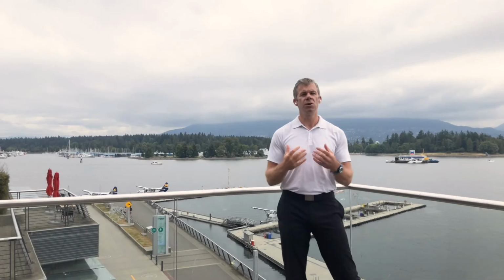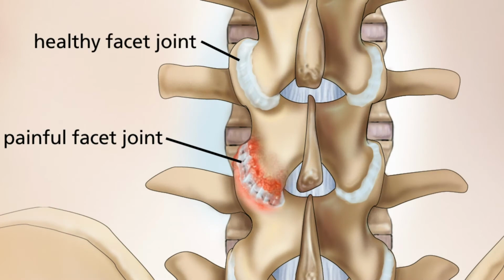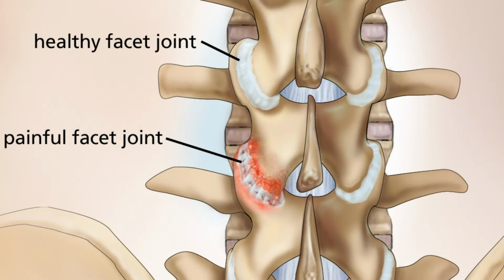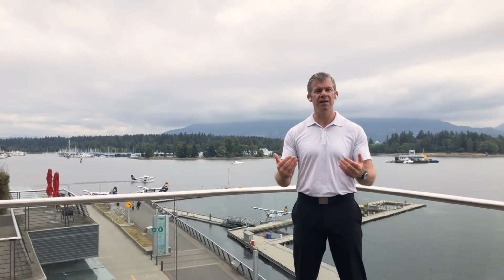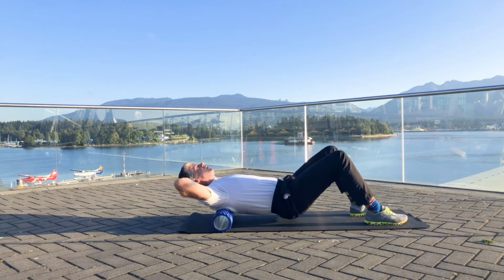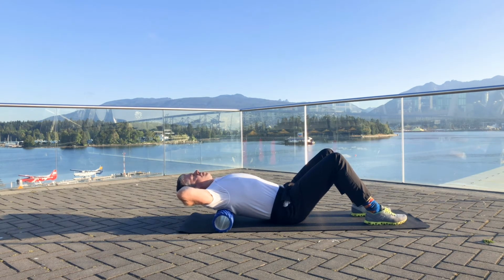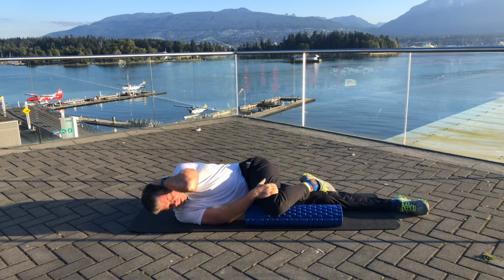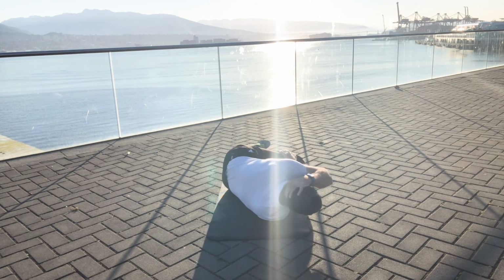Fix Upper Back Pain (FOR GOOD!)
In this video Thomas shows you the most common cause of upper back pain and three things you can do at home to stop your pain and improve your performance.

Trainfuly Golf Fitness Program:
- 20 follow-along routines that are each 20-40 minutes in length.
- Improved Mobility = Fewer Swing Flaws
- Enhanced Coordination = Improved Accuracy
- Faster Swing = More Distance
- Increased Capacity = No Injuries